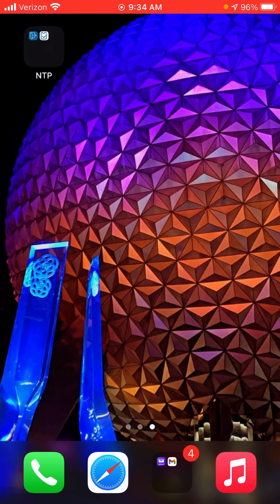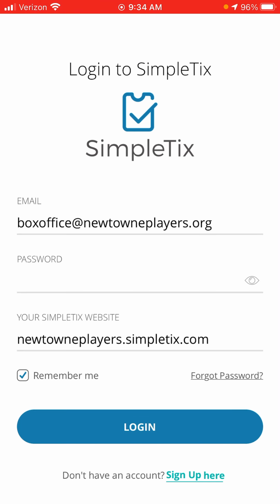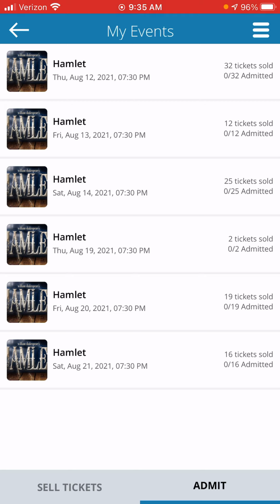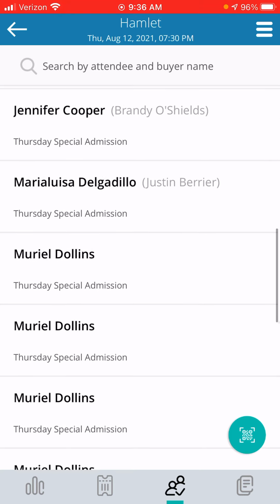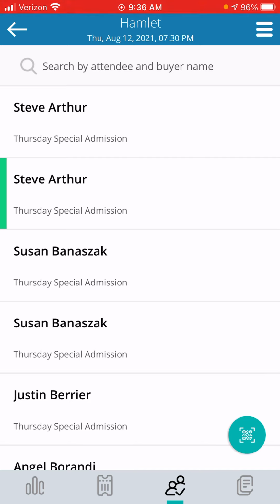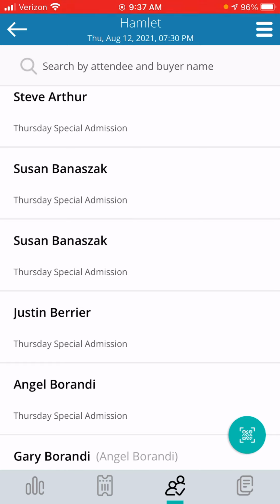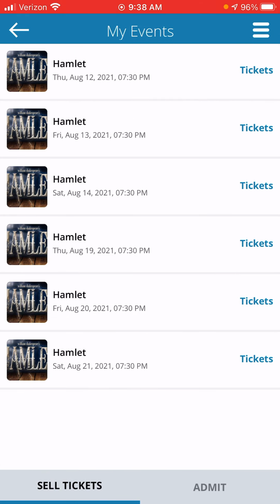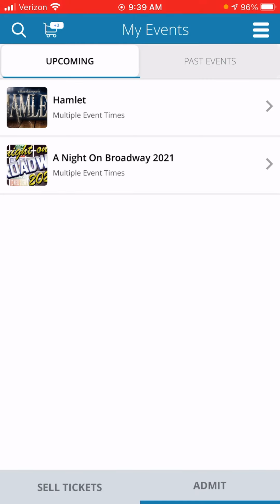Simpletix Mobile Phone App Tutorial (Checking In/Selling Tickets)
This video gives an overview on the process of how to check in and sell tickets for the guests. Please be sure to watch the entire video.